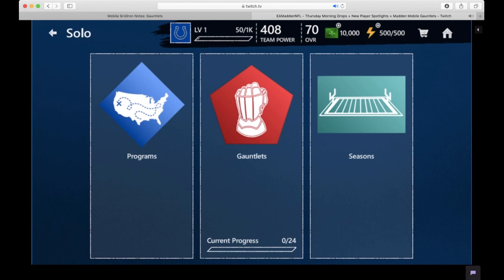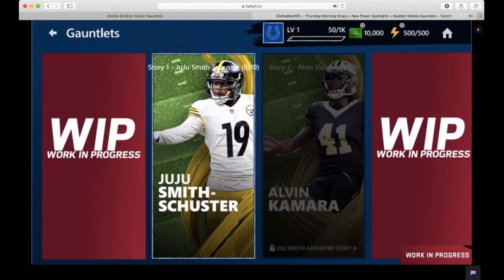Gauntlet stream highlights (6.20.19)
Here are the timestamps of the info discussed from the MM20 Gauntlet livestream

TL;DR:
20:05 - Madden Mobile Minute Recap

Full timestamps:
0:13 - Intro
0:38 - What are Gauntlets?
3:10 - Gauntlet stages
4:51 - Trivia
6:07 - Different types of Gauntlets
7:06 - Social Assist in Gauntlets
8:48 - Gauntlet Bosses
11:07 - Procedural selection of event chains
11:44 - Other types of Gauntlets
12:37 - Meaningful rewards
14:06 - Repeatable gauntlet
14:52 - Gauntlet rewards vs live event rewards
16:27 - Other info on Gauntlets
20:05 - Madden Mobile Minute Recap
21:19 - Upcoming MM20 stream schedule
21:29 - Gridiron notes: community questions